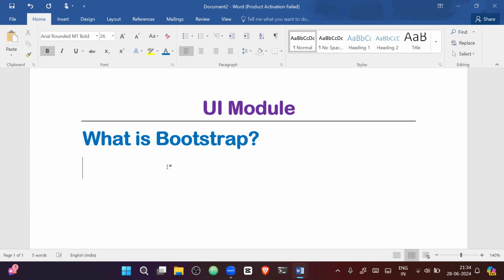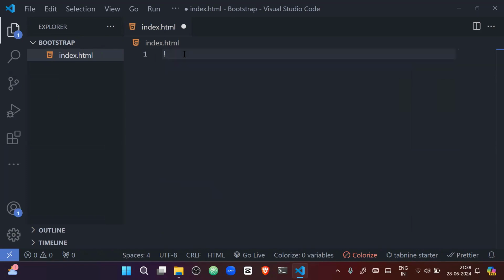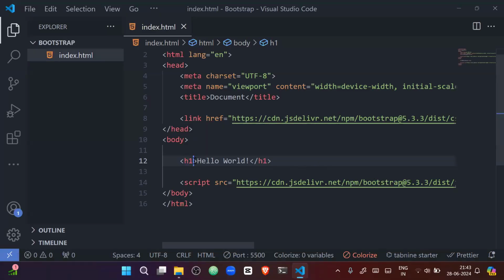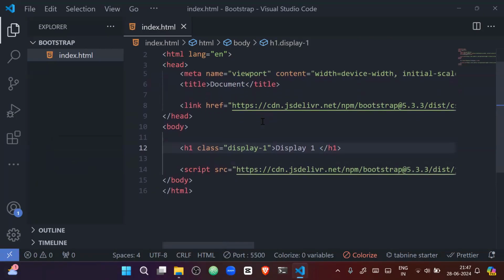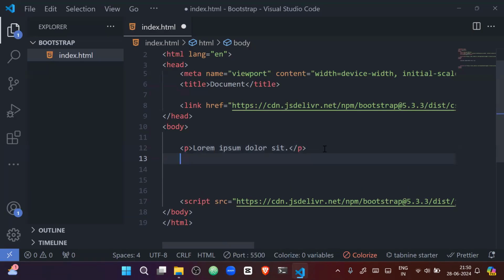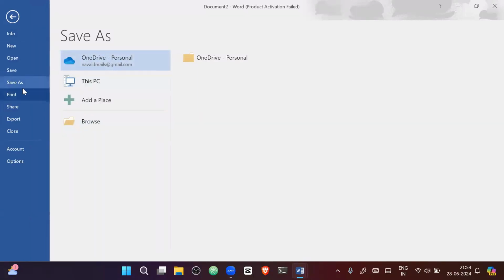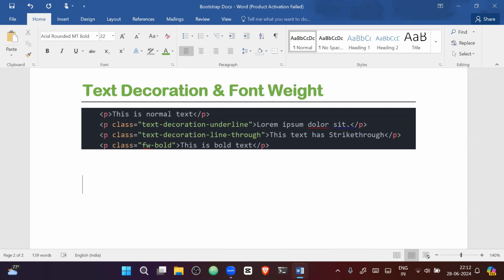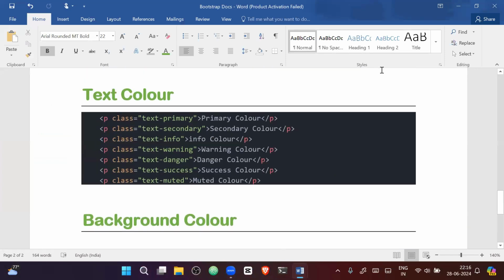UI Module 📚 Bootstrap || Pt-01 :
Basic & Adv Python